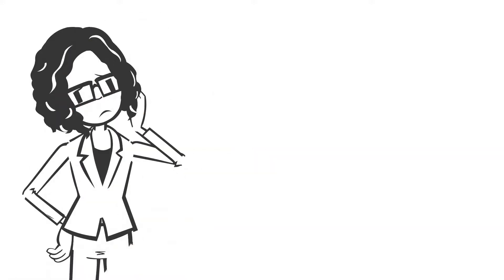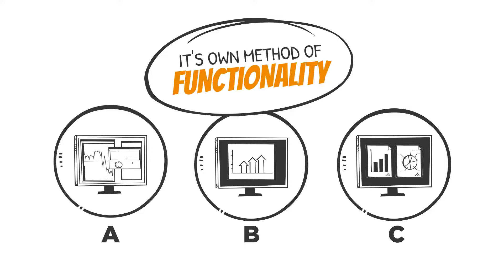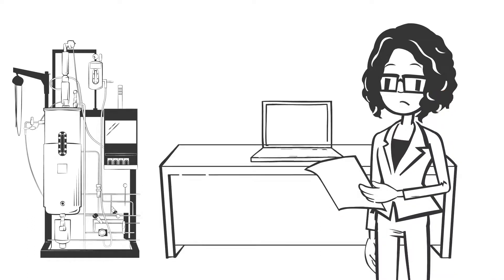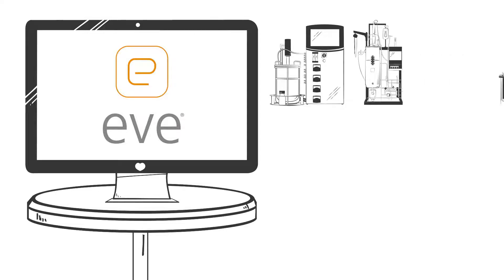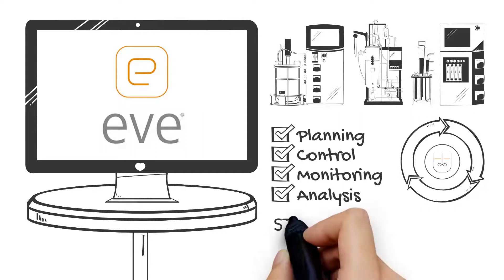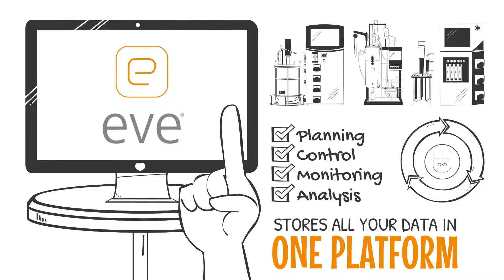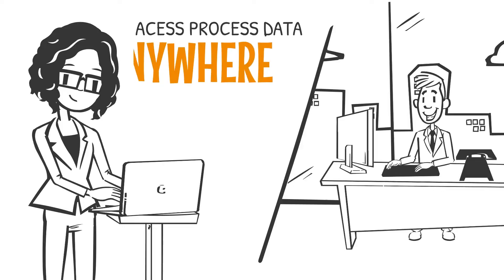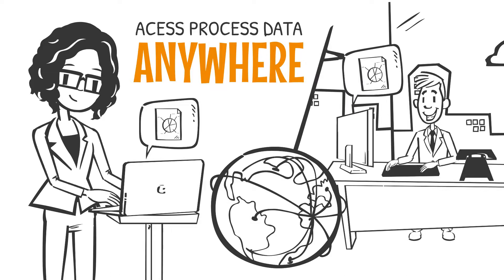Introducing eve: The Bioprocess Platform Software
Do you use bioreactors or shakers from different manufacturers? Each system probably has it’s own bioprocess software with it’s own way of doing things. We show you how you can manage all your data and devices using one single software.